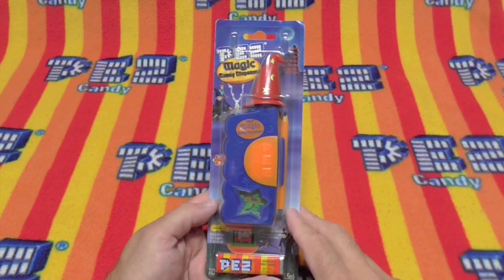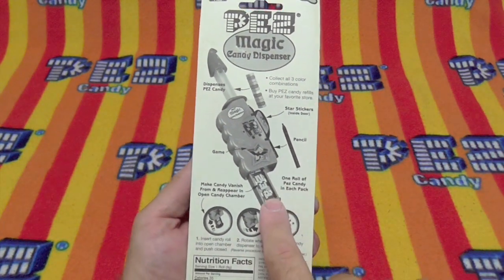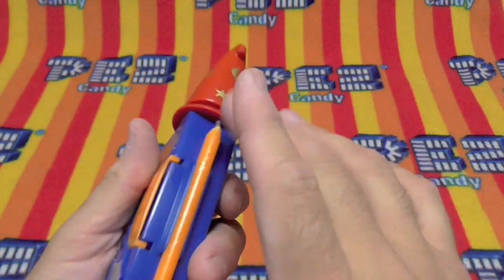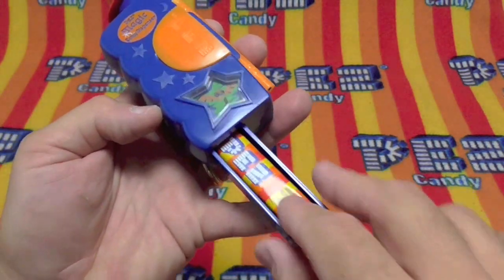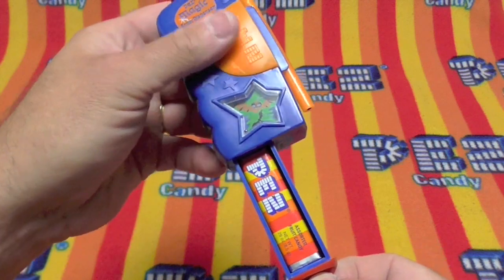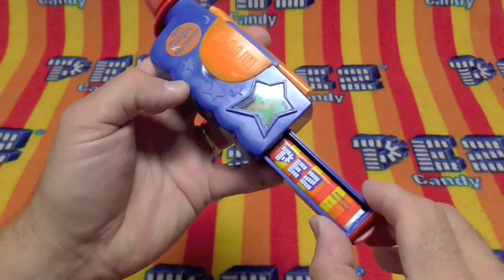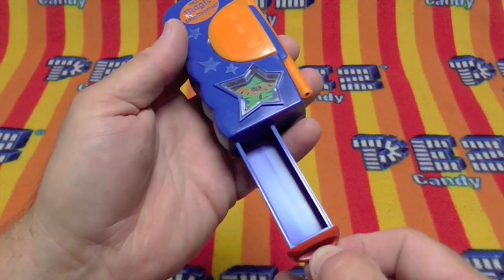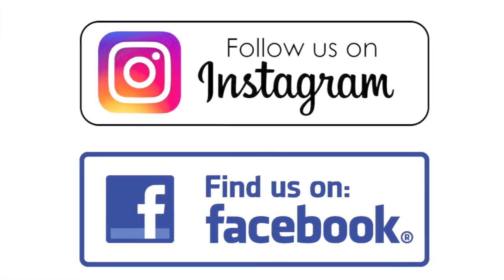Magic Candy Dispenser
Magic Tricks anyone? How about Pez Magic?
Questions, Concerns, General Remarks of Encouragement?

Preservation through destruction,
where memories are made and kept.